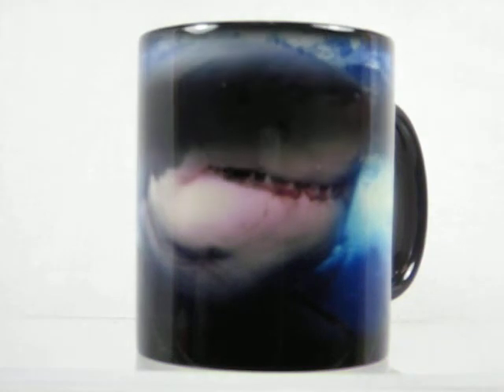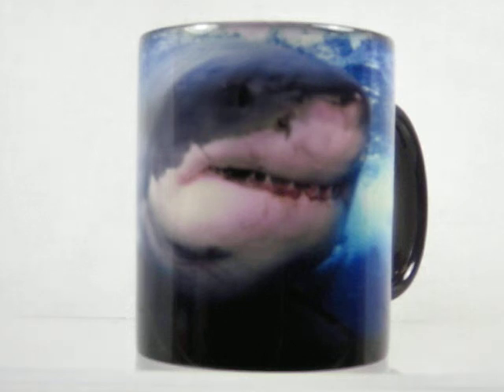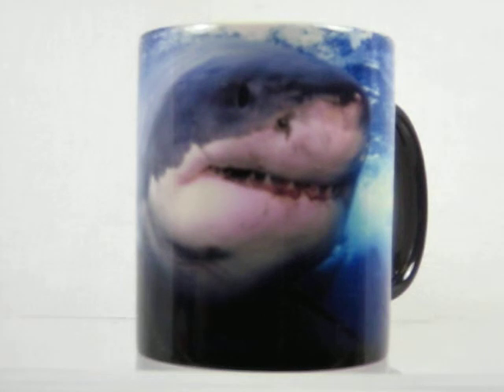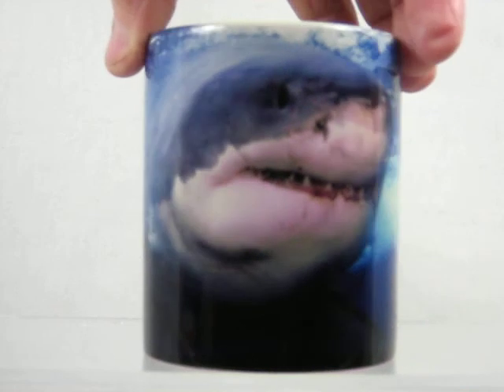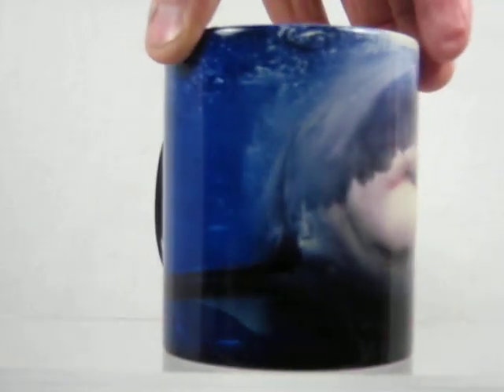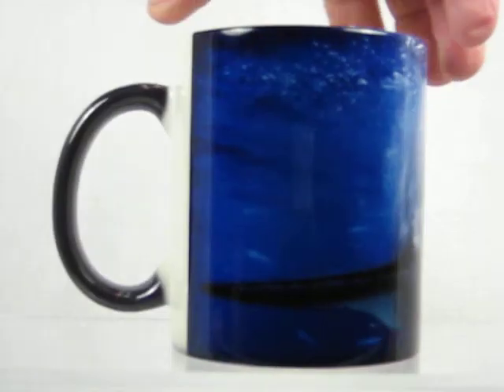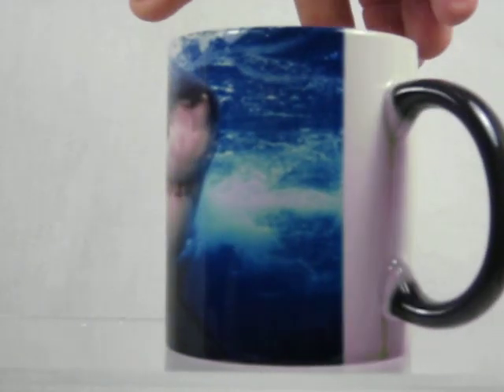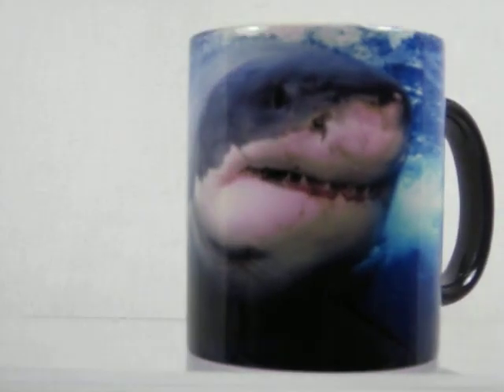Shark Magic Coffee Mug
Great white shark appears when you add a warm drink in the mug, purchase The mug is a dark color when cool, add any warm drink into it and watch as a colorful image magically appears on it. The picture wraps around the entire mug except for about 1 ½" by the handle. When the mug cools down it returns to the dark color until you add another warm drink into it. Mug size is 11 ounces, hand wash only, do not put in dishwasher, microwave safe. Hand washed this mug will last for years to enjoy over and over again.